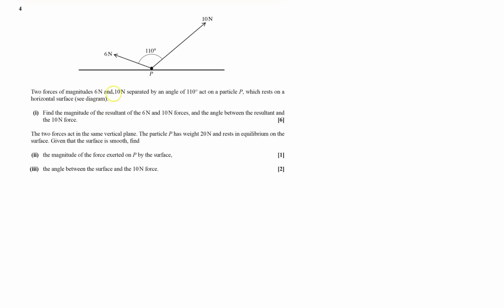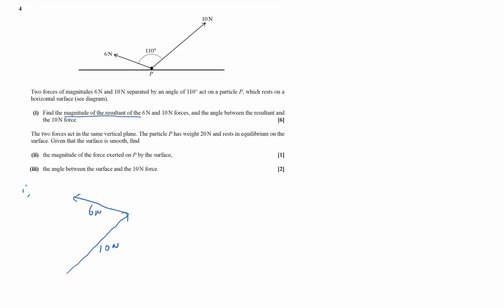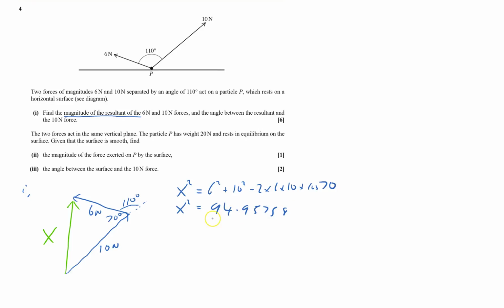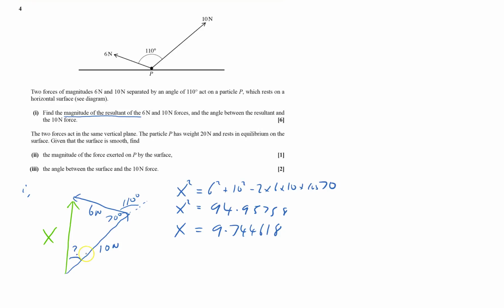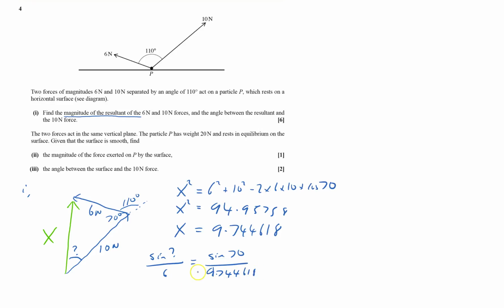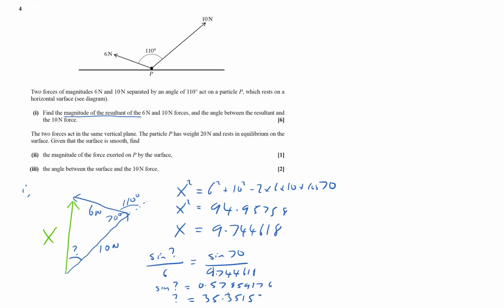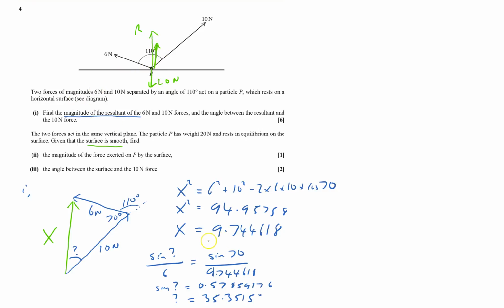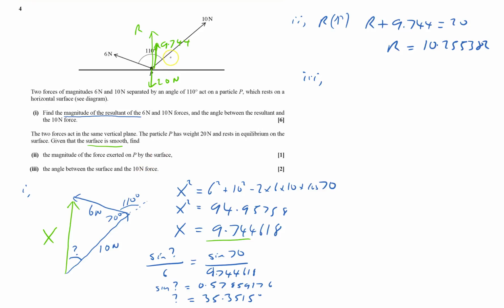M1 2015 June Q4